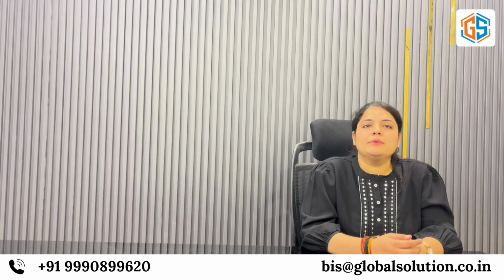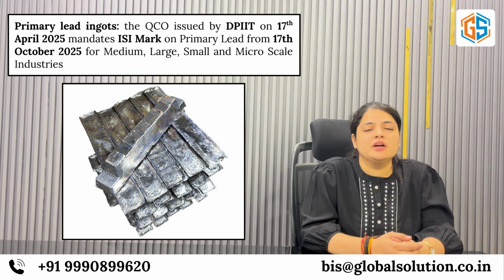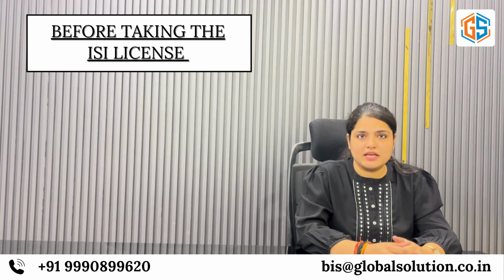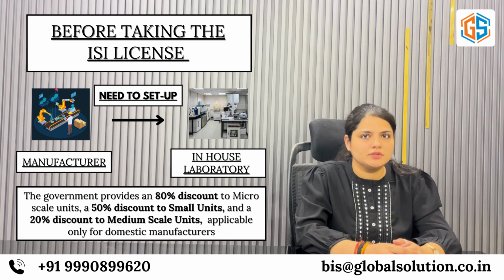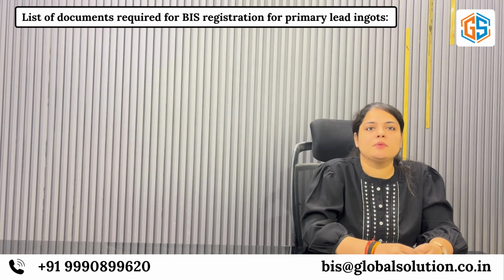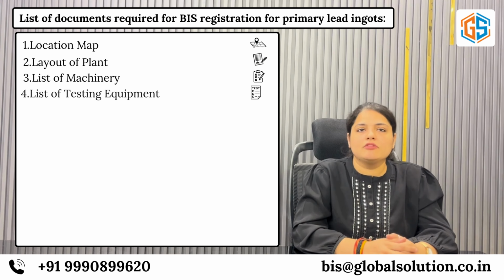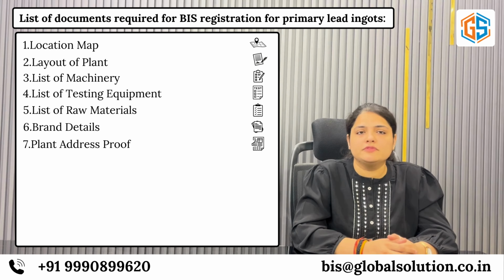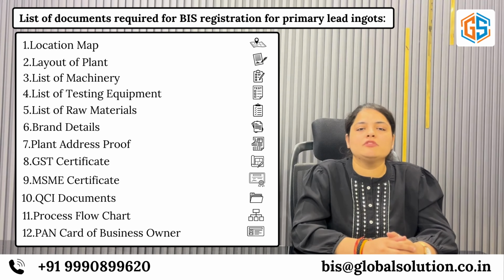BIS Certification For Primary Lead Ingots | Lead Manufacturers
Are you a manufacturer or importer of Primary Lead Ingots in India? Wondering how to comply with BIS regulations? This video provides a step-by-step explanation of the BIS Certification process under IS 27:2024 for Primary Lead Ingots, mandatory for quality compliance and market approval in India.

✅ What you'll learn in this video:

What is BIS Certification?

Why BIS is mandatory for Primary Lead Ingots

IS 27:2024 standard explained

Documents required for BIS registration

Process flow for manufacturers & importers

Estimated timelines and cost

How to get expert consultancy for hassle-free BIS certification

📌 Whether you're an Indian manufacturer or foreign exporter, this video will help you navigate the certification process and ensure compliance with Indian safety and quality standards.